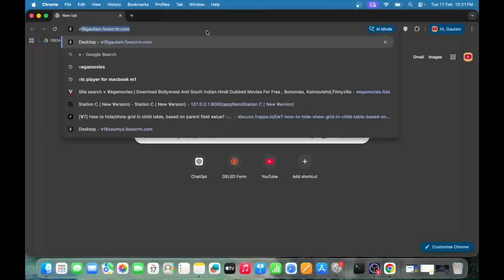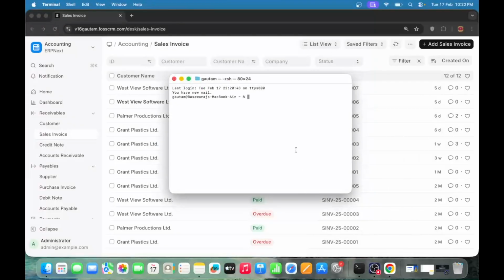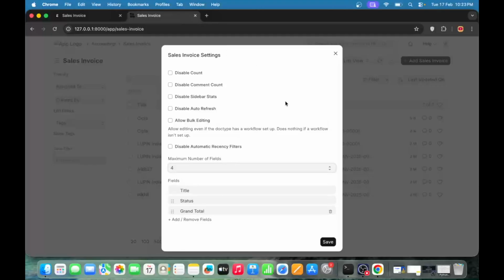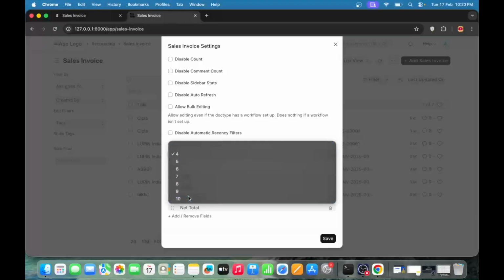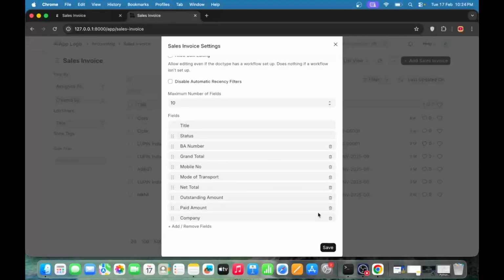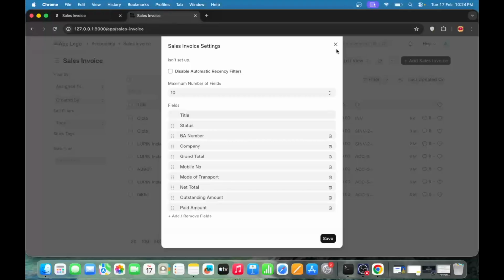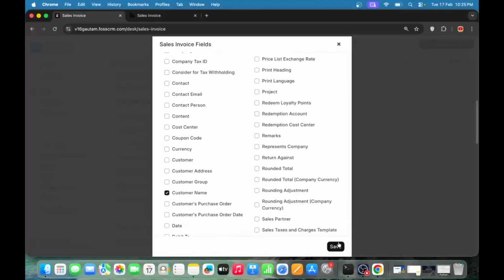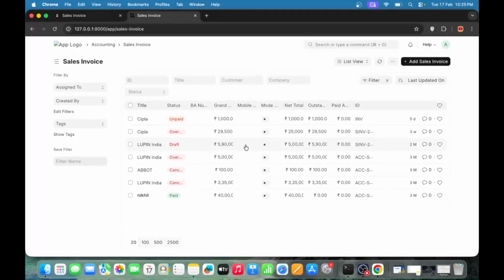Frappe Version 16 New Features: Scrollable LIst view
Frappe Version 16 New Features. @bharatcoders

Hello Friends Good Morning, In this video I have talked about Frappe version 16 New Updates new features that is scrollable list where you can add any number of columns in any doctype list view, In version 15 there was limitation that you can add only 10 columns in any doctype list view.